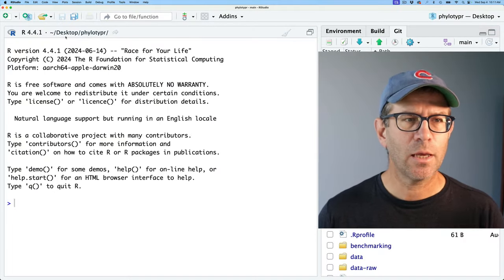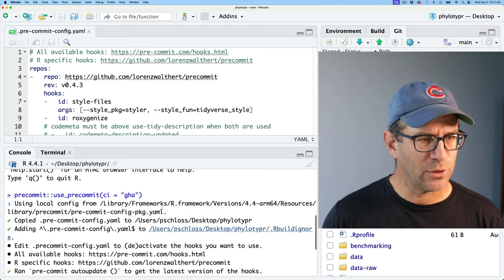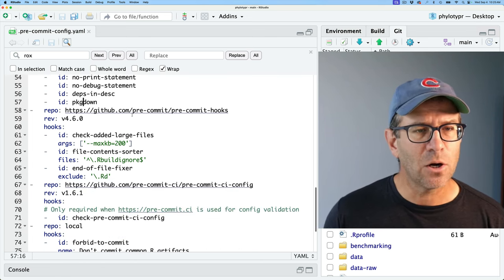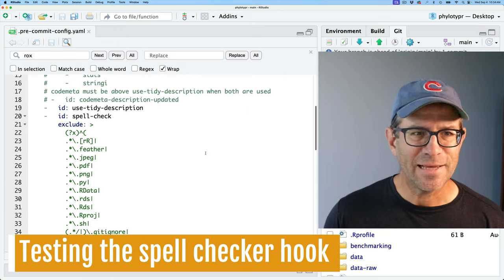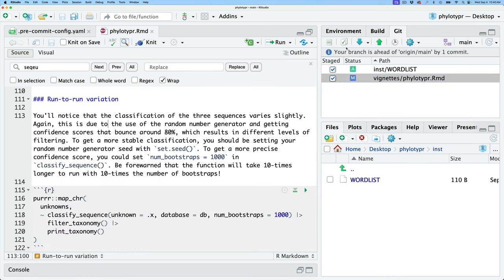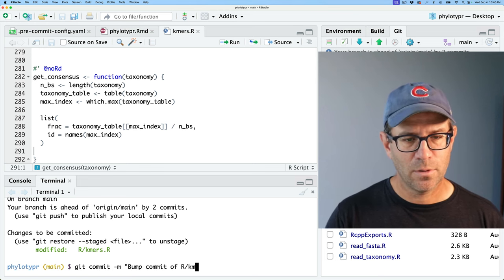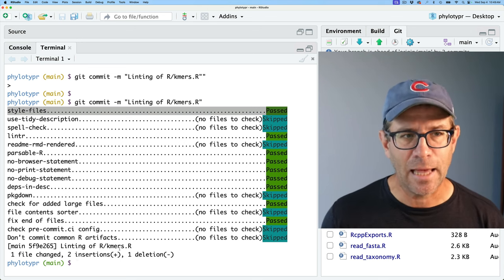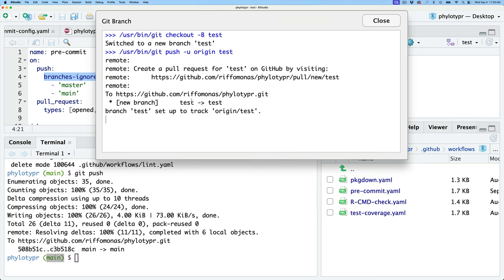Using the precommit R package to automate testing code and documentation quality(CC301)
Building R packages has many small steps that are easy to forget. With pre-commit hooks we can make sure that these steps are implemented before we commit and push our code to GitHub. This is made easier using the precommit R package with the pre-commit utility and GitHub actions. Watch along as Pat learns to use these resources by implementing them on his phylotypr package. This episode is part of an ongoing effort to develop an R package that implements the naive Bayesian classifier for classifying 16S rRNA gene sequences.

0:00 Introduction
4:12 Installing {precommit}
11:24 Committing a change with {precommit}
13:47 Testing the spell checker hook
17:13 Testing code-related hooks
22:18 Testing README.Rmd rendering hook
24:16 Pushing changes to GitHub and updating actions
25:45 Triggering GHA on pull request
35:52 Strategies for learning a new package
36:54 Updating the GHA on my main git branch